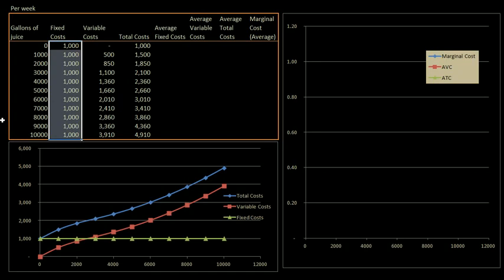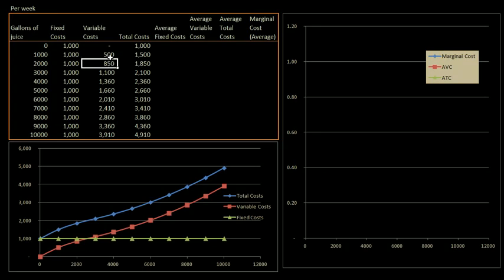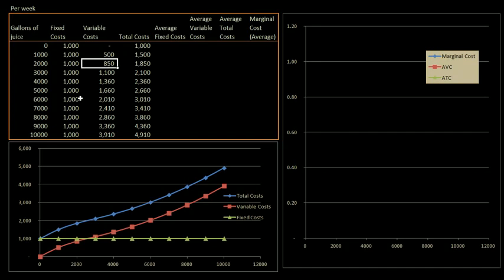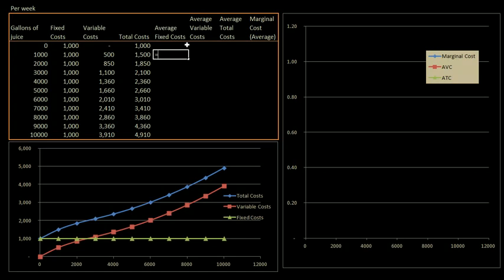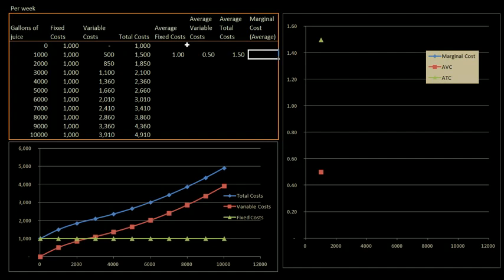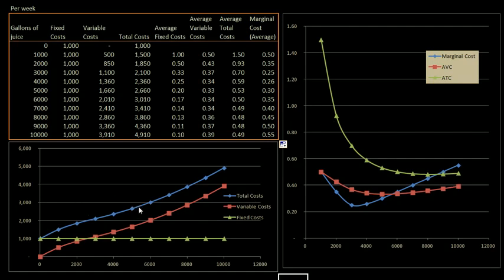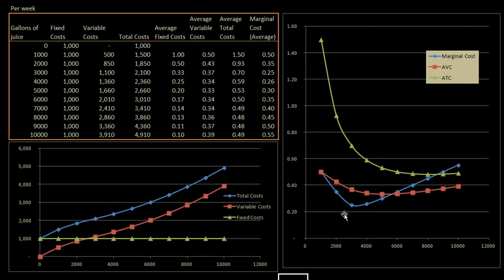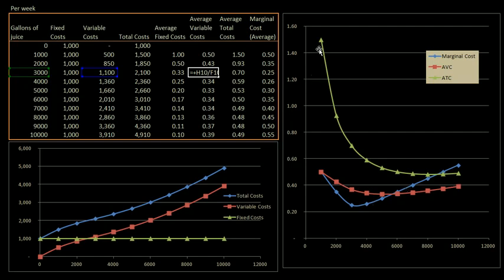Marginal Cost and Average Total Cost Microeconomics Khan Academy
Dear beloved everyone you can learn biz & eco chapters from my YouTube.